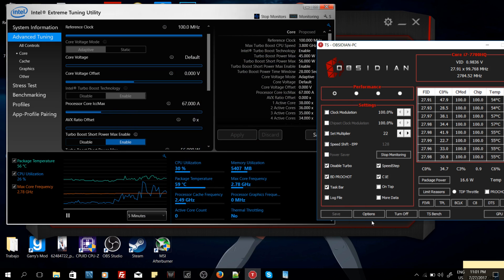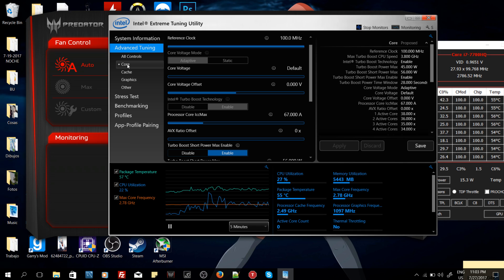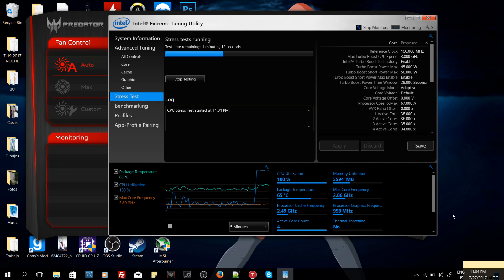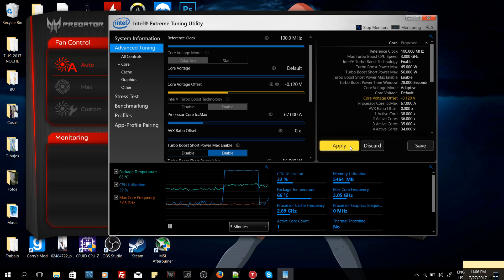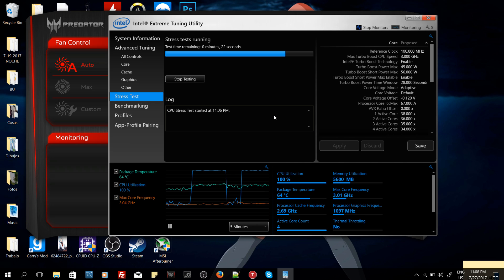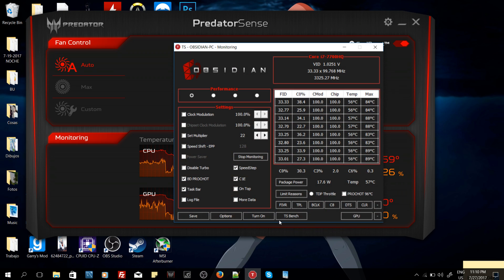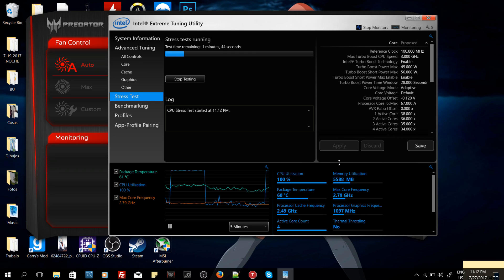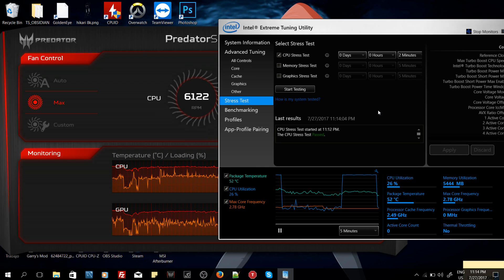Stop CPU Throttling - Undervolting - Lower the CPU Temperature Tutorial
Hi everyone! This is a tutorial designed to stop the CPU throttling, lower the temperature of your CPU, specially while gaming demanding games that may make your CPU reach the 90°C. We are gonna review several tools and strategies to reduce the heat.